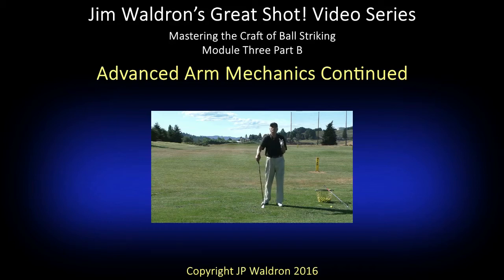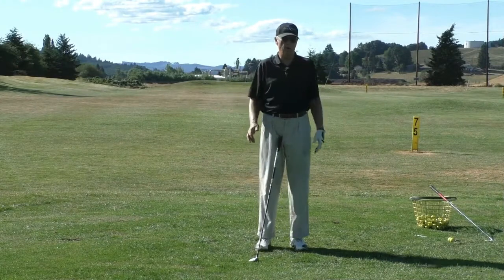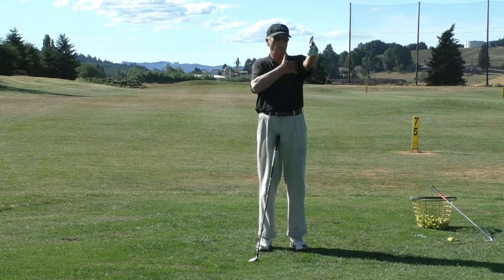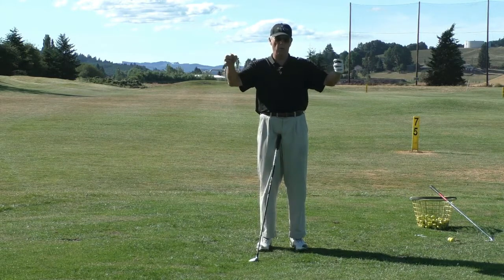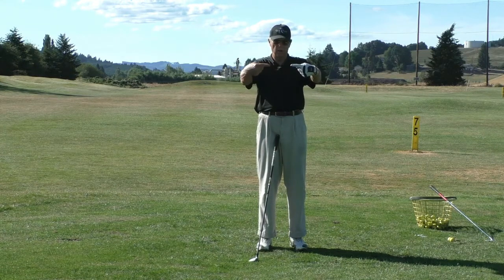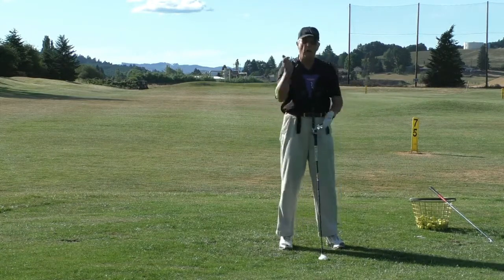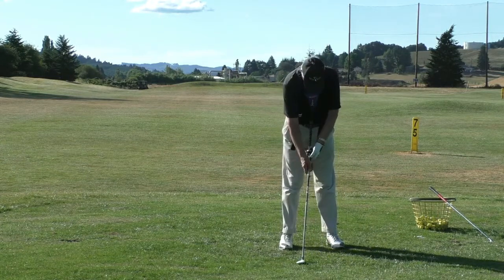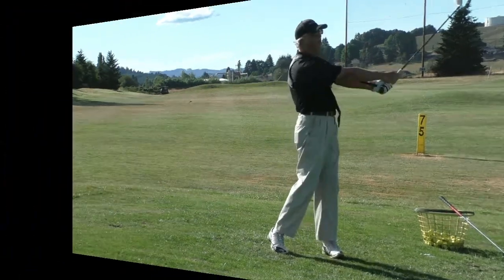Module 3 Part B Jim Waldron's Great Shot! Video Series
Golf Instruction